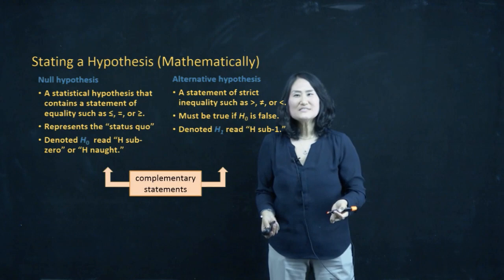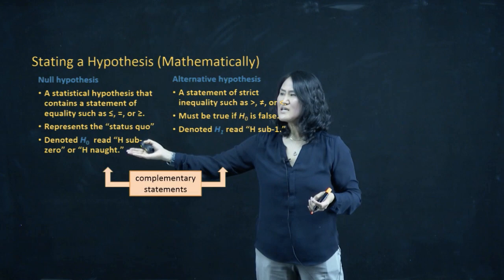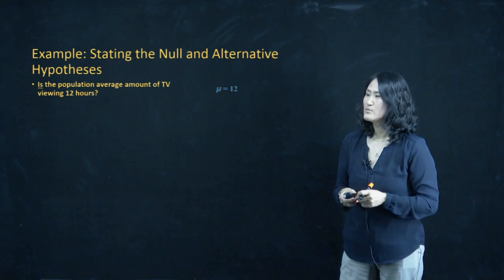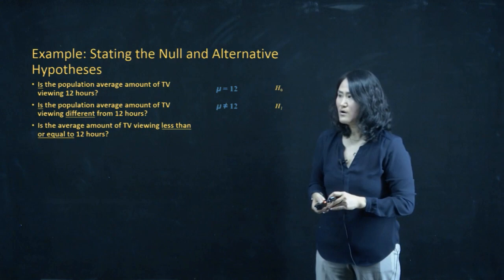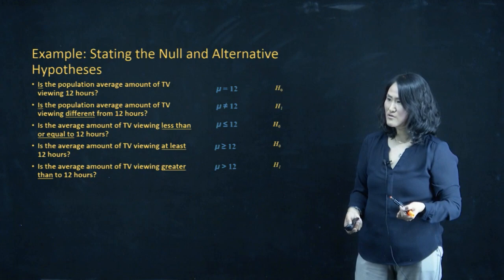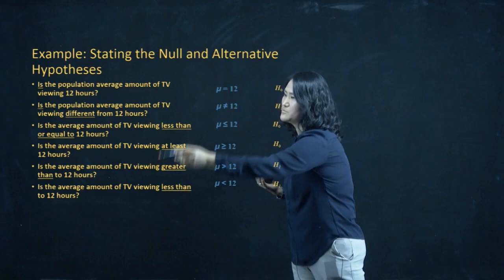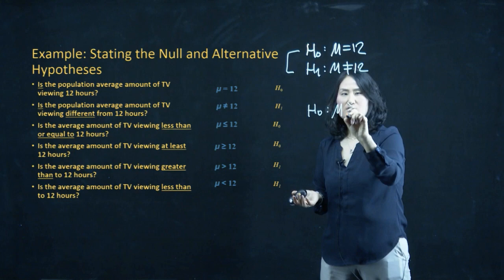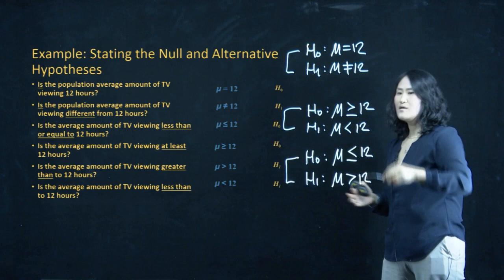Heeyoung Kim - Lightboard with Graphics Example